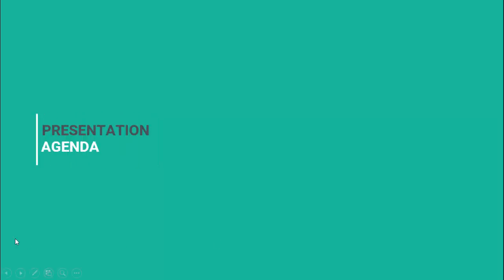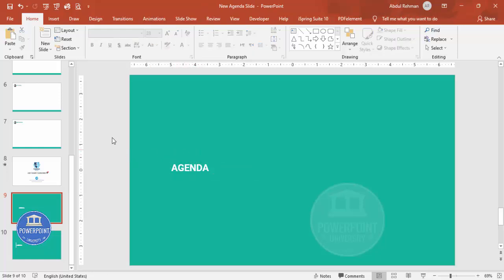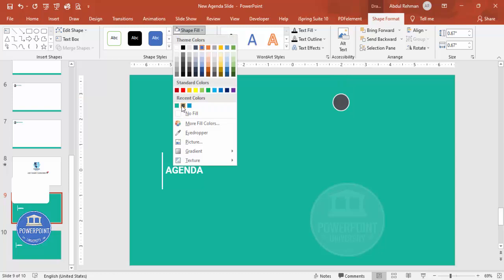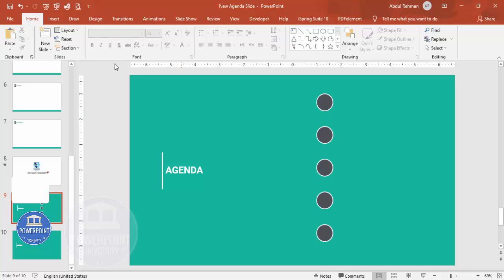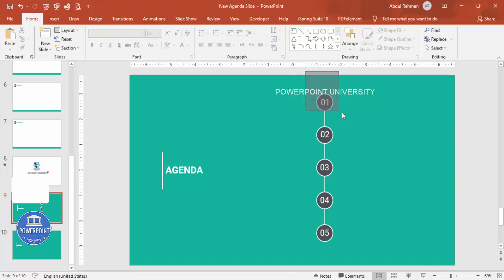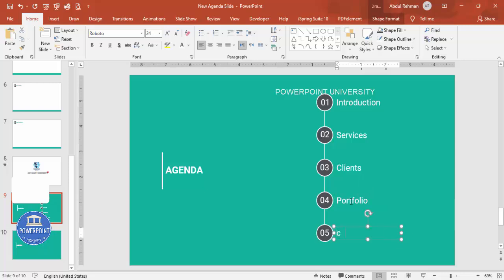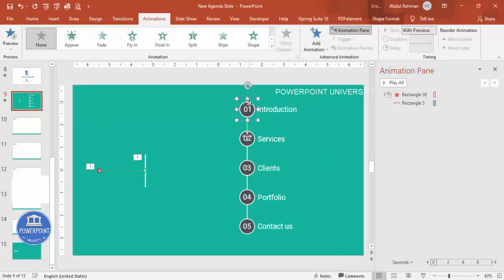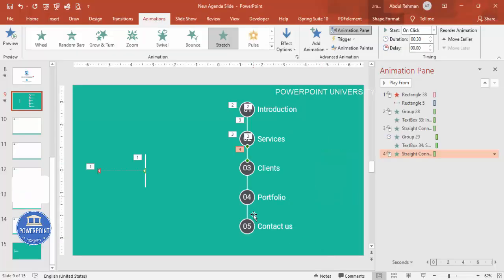Create Agenda Template in PowerPoint. Tutorial No.868